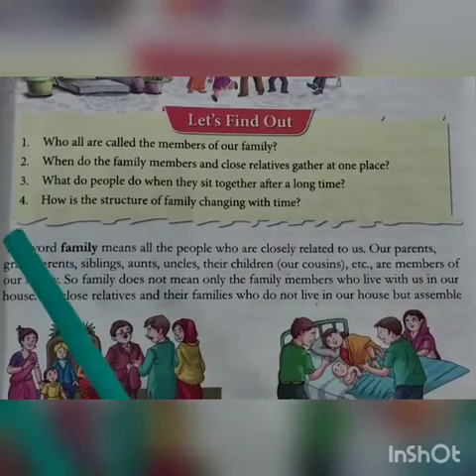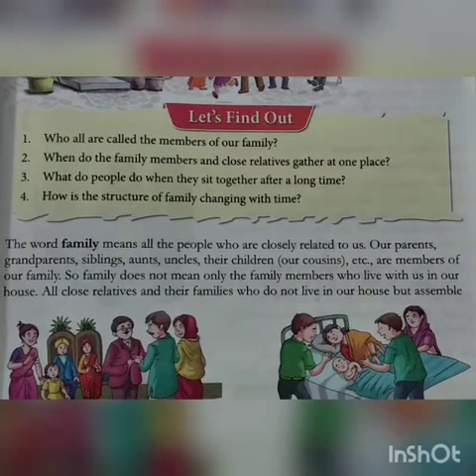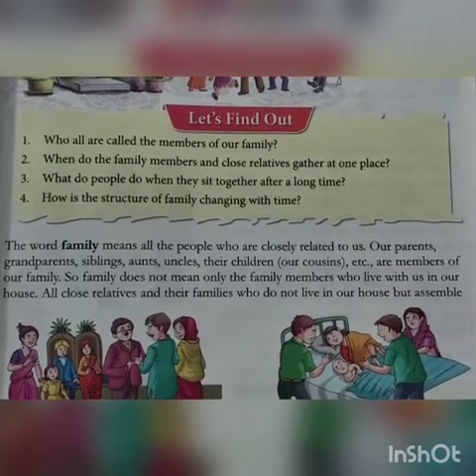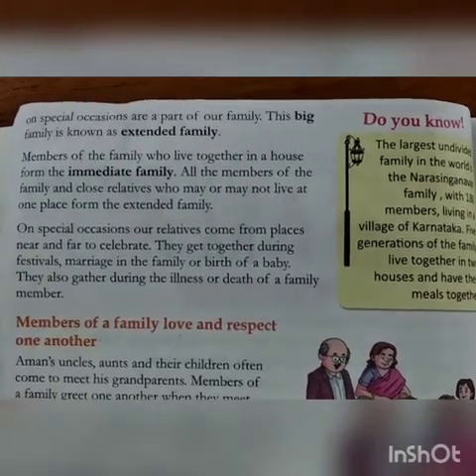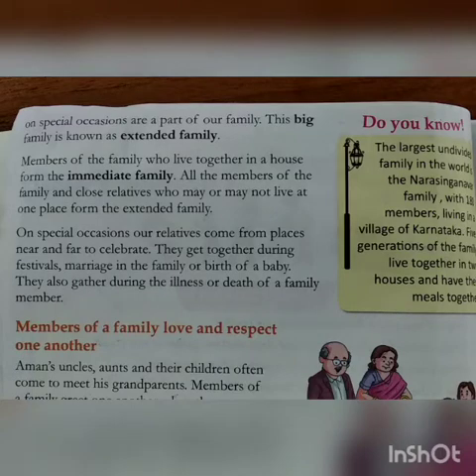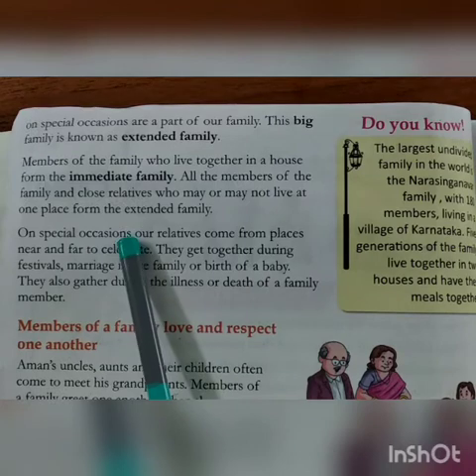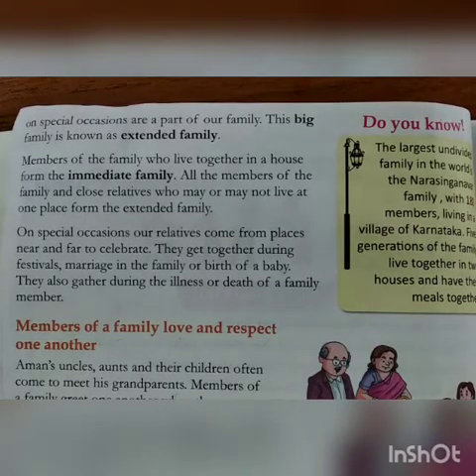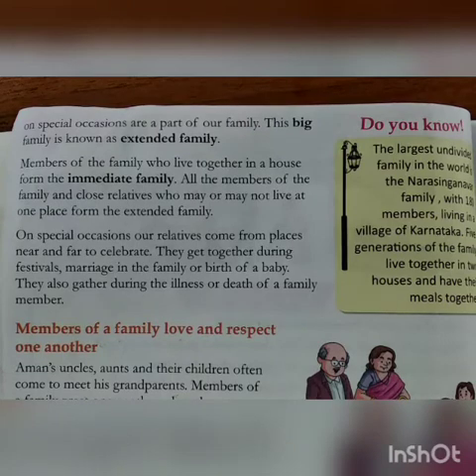Class- 4th | Subject- EVS | Chapter- 1 | Topic- The Big Family | 20/07/2020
1. Please watch -"My home My School "videos
2. Watch all subject videos by Avanti School of Excellence
 3.These videos will help the kids to understand the all subject very easily.